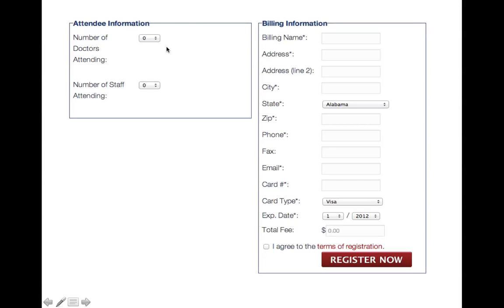PCS Registration Video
This video explains how to register for one of our seminars.